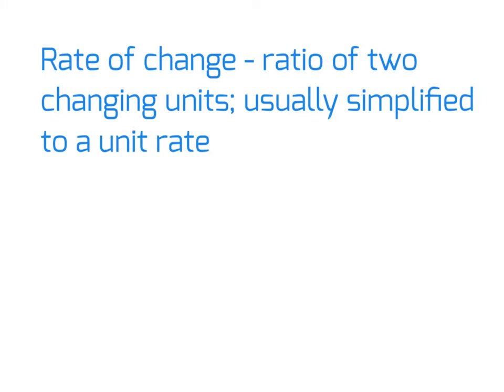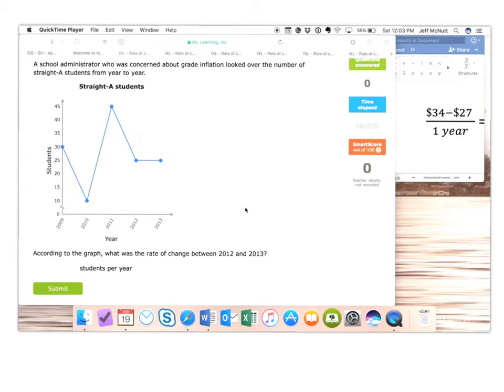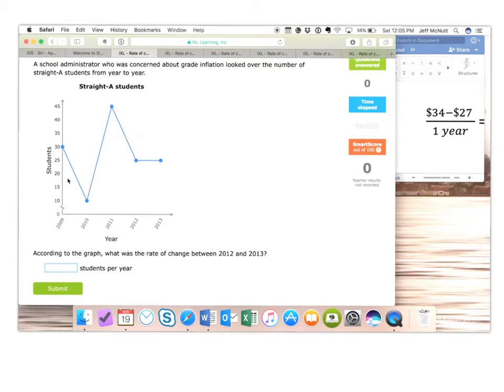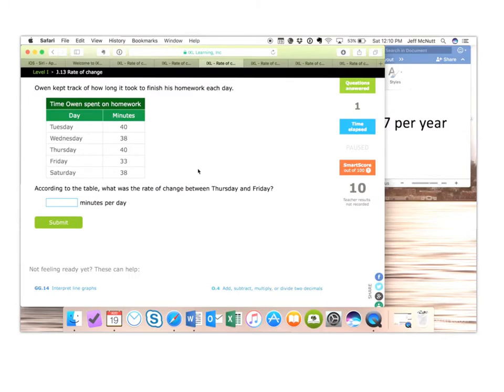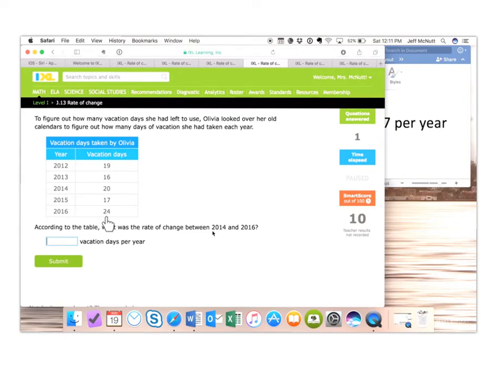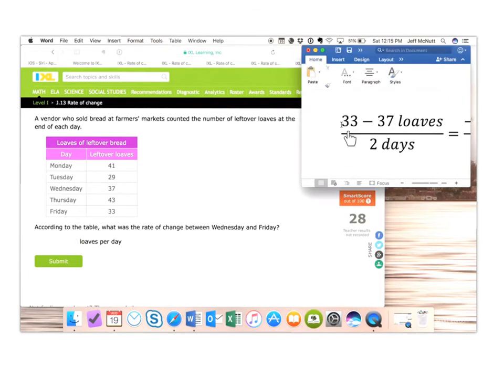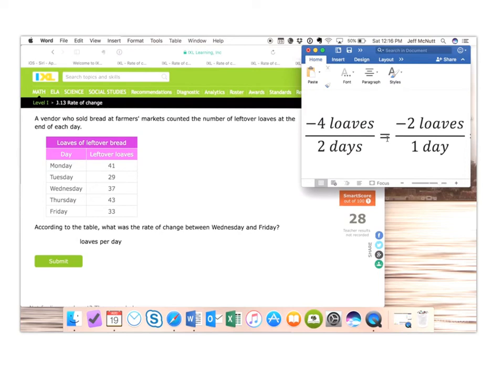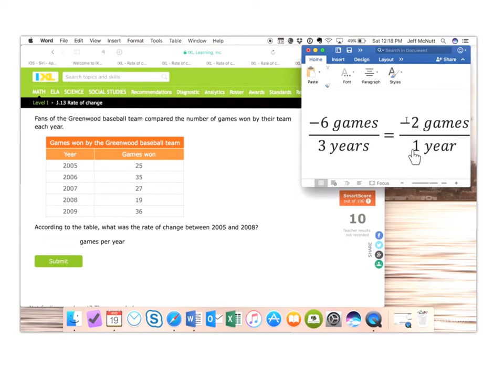Rate of Change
For McNutt Math 65